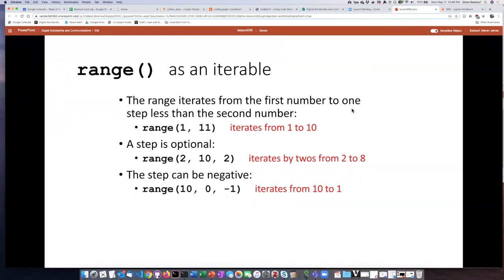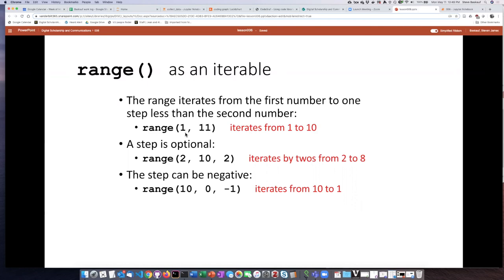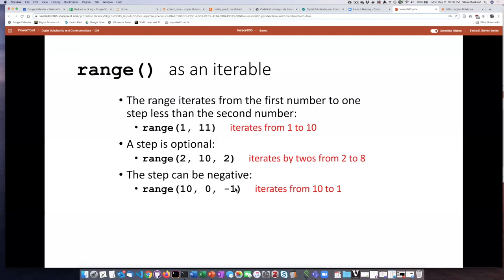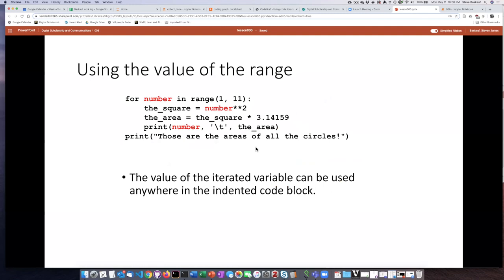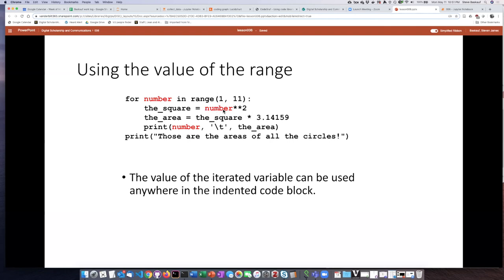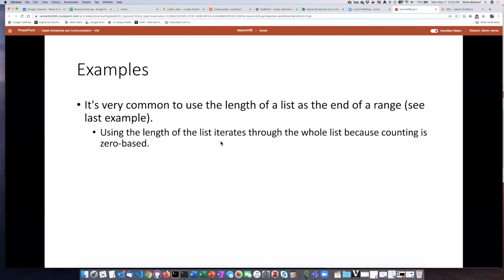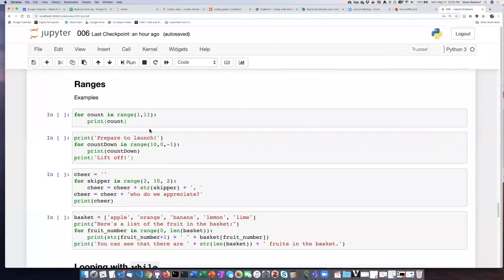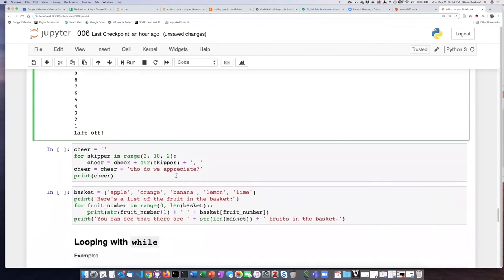006g Iterating over a range object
Lists and loops - Iterating over a range object